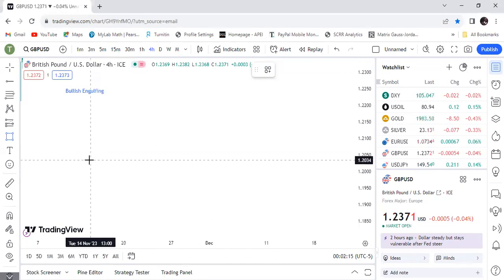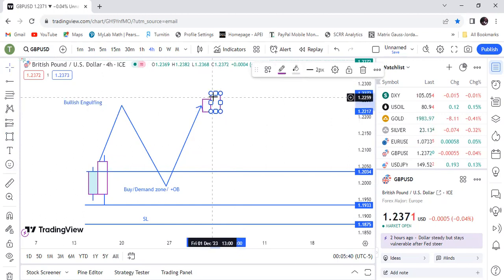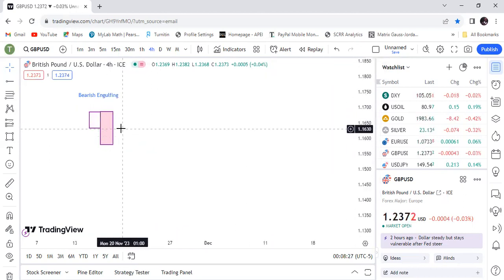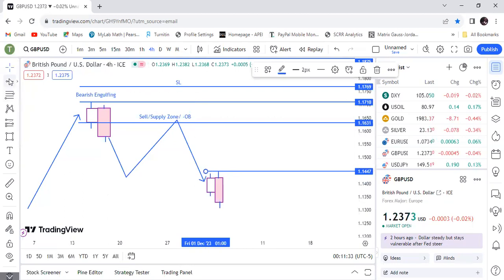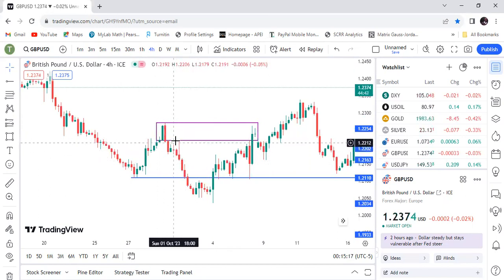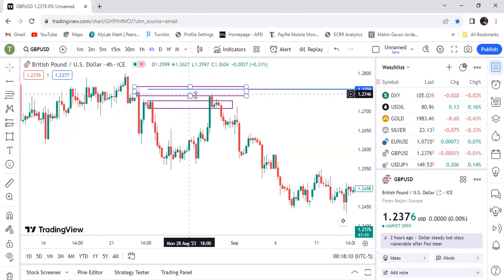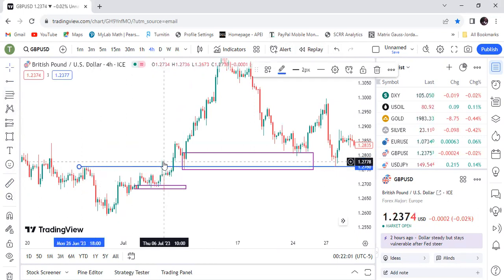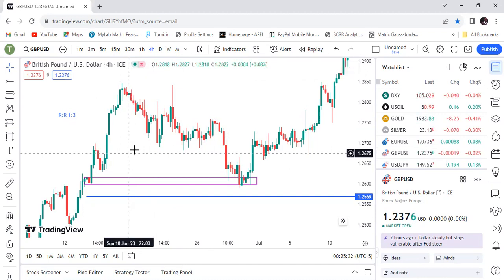A Simple Yet Very Profitable Strategy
This video demonstrates a simple yet very effective strategy using Engulfing Candlesticks to identify demand and supply zones or bullish or bearish order blocks.